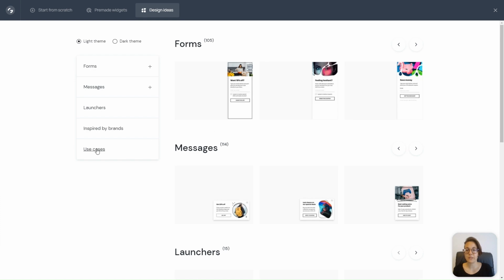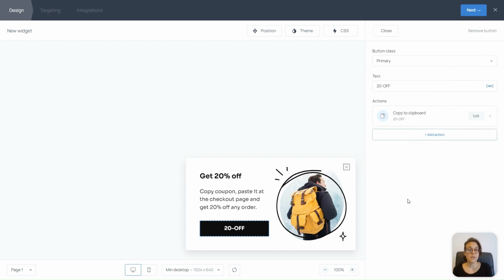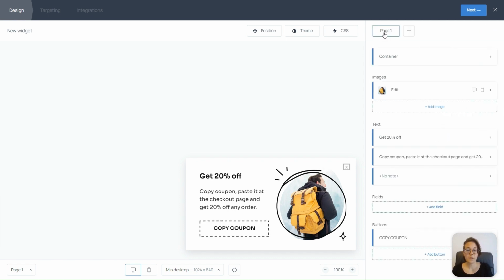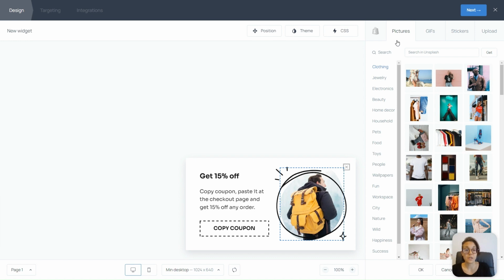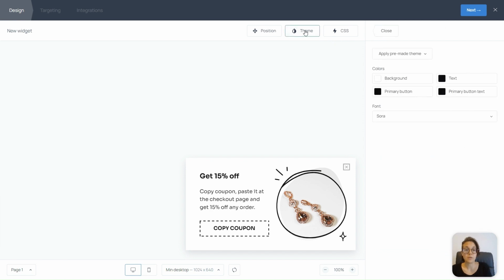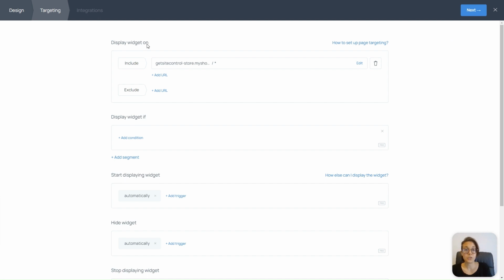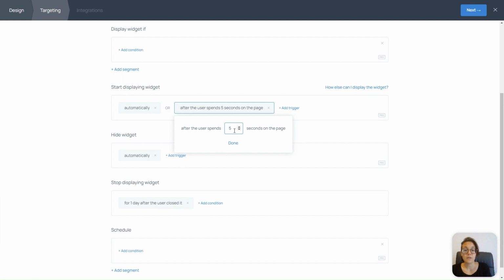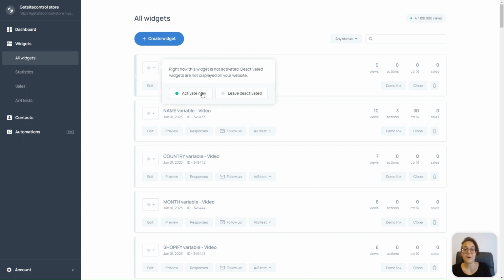How to promote coupon codes on your Shopify store with Getsitecontrol popups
Want to increase sales or the AOV on your Shopify store? Try offering coupon codes to your potential customers. In this short tutorial, you'll learn how to use popups to promote coupon codes on your store, easy & code-free. Create your own discount popup in less than 4 minutes with Getsitecontrol.

To learn more about promoting discount codes on Shopify, read our dedicated article

👇 Build stunning Shopify popups with Getsitecontrol 👇

Popups will help you:
• Boost sales
• Grow your mailing list
• Prevent cart abandonment
• Promote sales and discounts
• Upsell and cross-sell products
• Announce news, and events
• Collect insights & feedback

✓ Built-in template gallery
✓ Live-chat 24/7 support